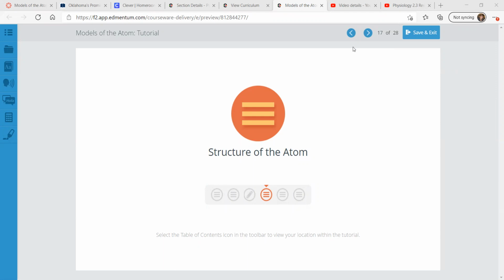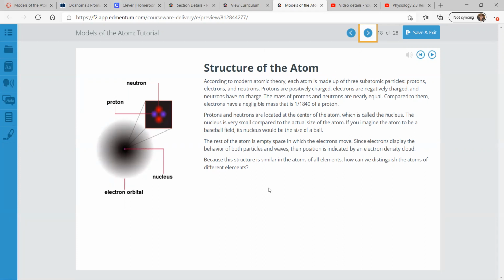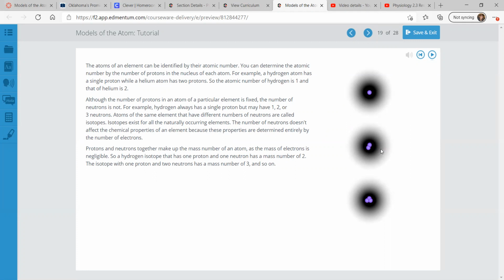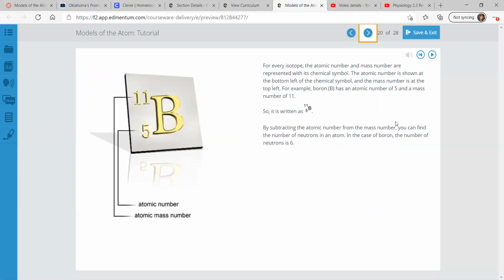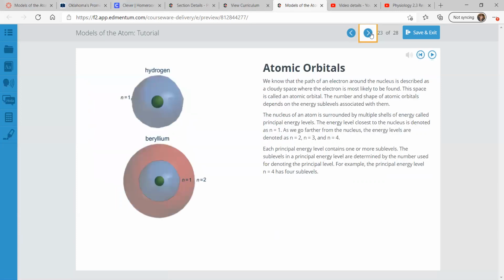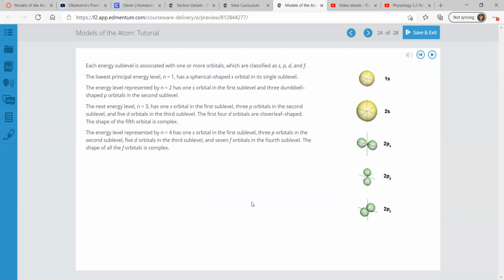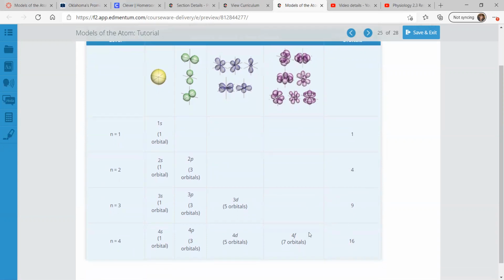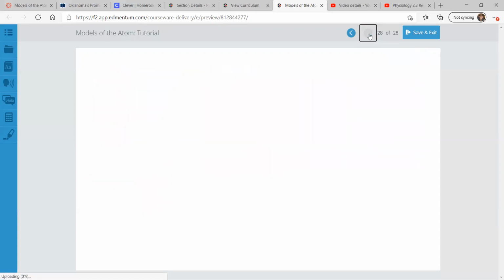Physical Science Models of the Atom Part 2